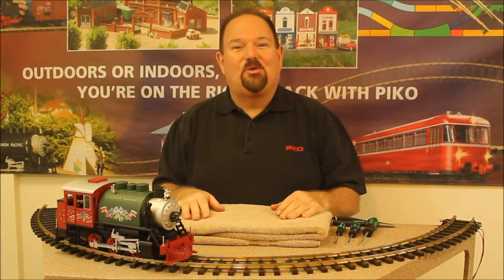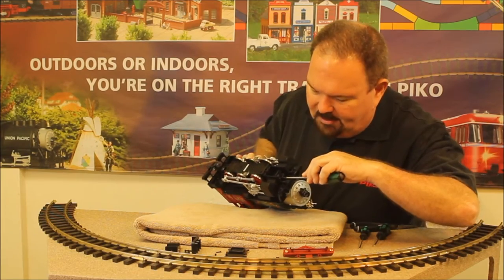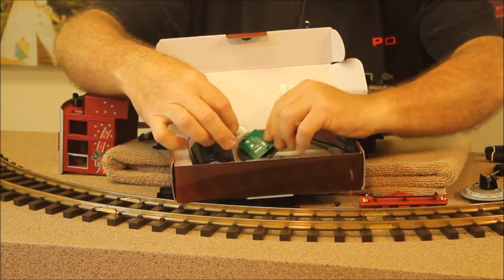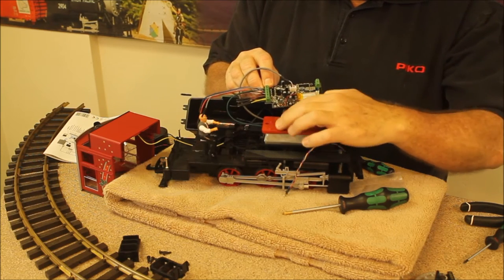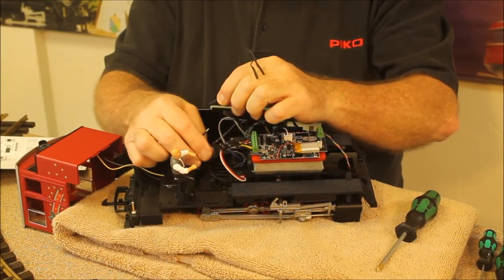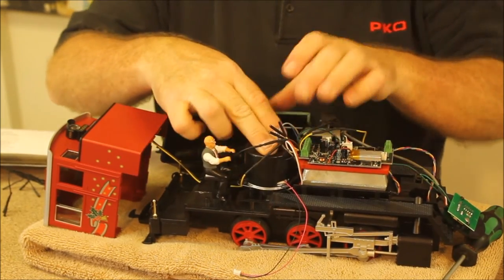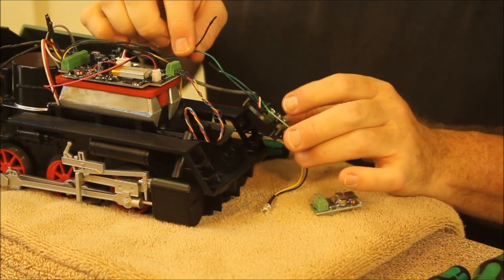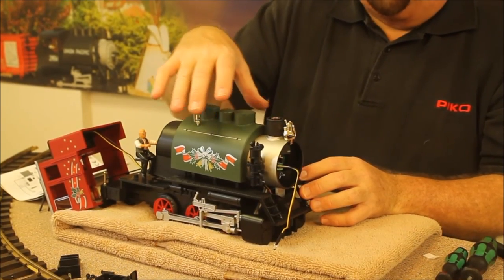Install Analog Sound in a Saddletank Loco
Many people are asking how to get analog sound and smoke in a Saddletank loco.  Now those questions have been answered.

This video will walk you through the disassembly of a PIKO saddletank locomotive, wiring and mounting for the reed switch, placing the analog sound card, wiring for lights and power, and how to mount the speaker.  Includes instructions how to add working smoke and PIKO's amazingly accurate 5 volt regulator as well.

About PIKO America:
Since 2010 retailers all across North America have trusted PIKO America for a reliable supply of quality PIKO products including over 700 G-Scale items and over 1600 HO-Scale, N-Scale, and TT-Scale models trains, buildings, and accessories.